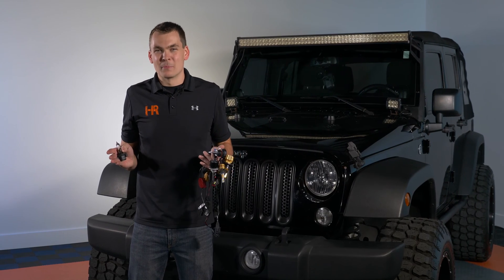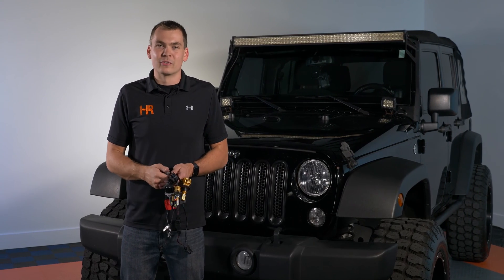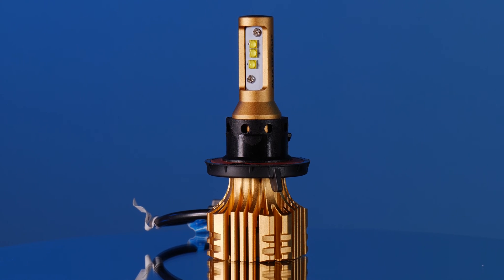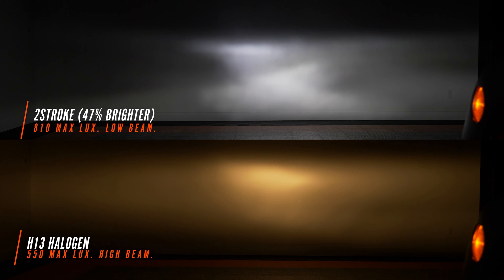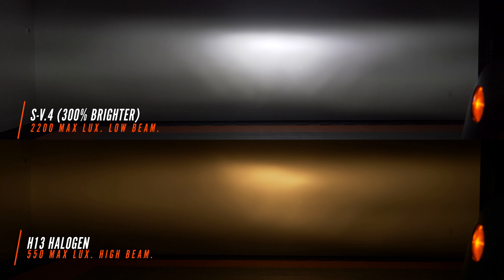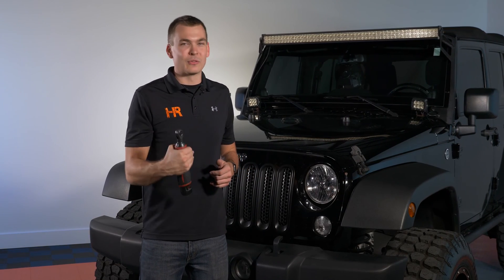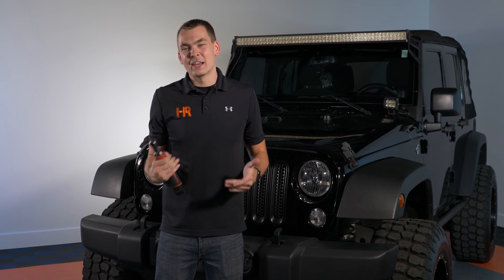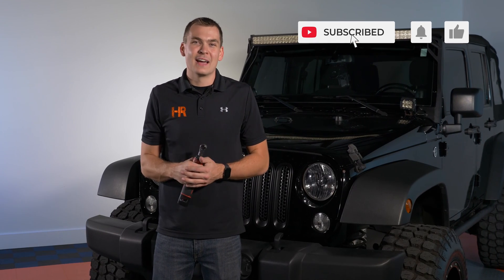HR Tested: 300% Brighter LED Headlight Bulbs 07-17 Jeep Wrangler JK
In this video, Chris will be testing some of the best bulbs on the market in a vehicle that has colossal Lighting aftermarket support, the Jeep Wrangler JK!

Also, follow along with Chris as he demonstrates step-by-step how to install any LED bulb replacement in the Jeep Wrangler JK.  This installation is simple and easy!

00:00 - Introduction

01:25 - Halogen
Low beam - 410 Max Lux
 High beam - 550 Max Lux

02:11 - OPT7 Fluxbeam
Low beam - 530 Max Lux (29% Brighter)
High beam - 630 Max Lux (14% Brighter)

03:11 - Auxbeam T1
Low beam - 390 Max Lux
High beam - 670 Max Lux (21% Brighter)

04:12 - Morimoto 2Stroke 2.0
Low beam - 1430 Max Lux (248% Brighter)
High beam -810 Max Lux (47% Brighter)

04:52 - S-V.4
 Low beam - 1990 Max Lux (385% Brighter)
High beam - 2200 Max Lux (300% Brighter)

05:25 - GTR Lighting Ultra 2
Low beam - 1570 Max Lux (282% Brighter)
High beam - 1860 Max Lux (238% Brighter)

06:19 - Install